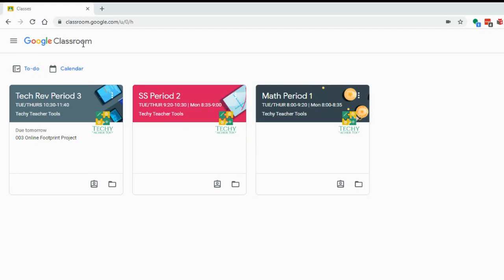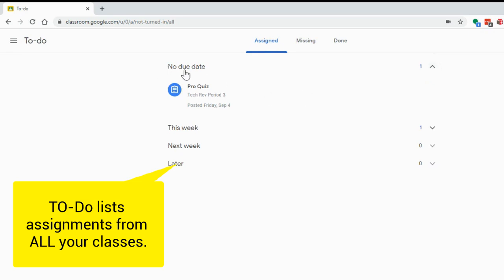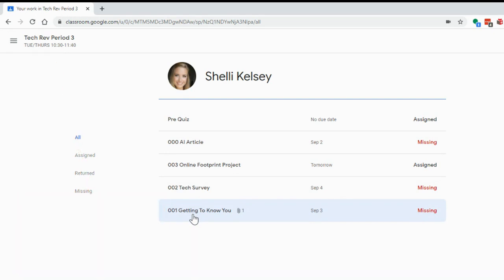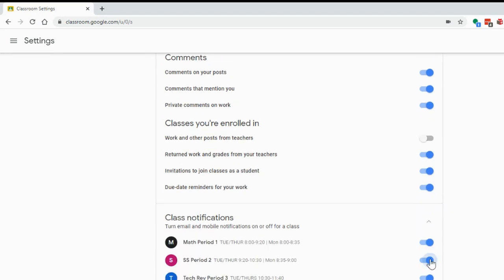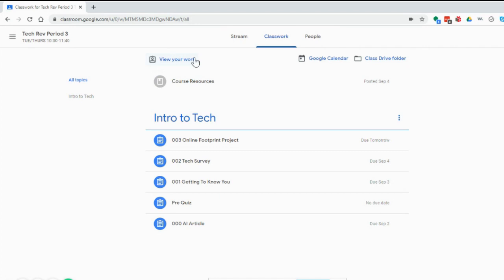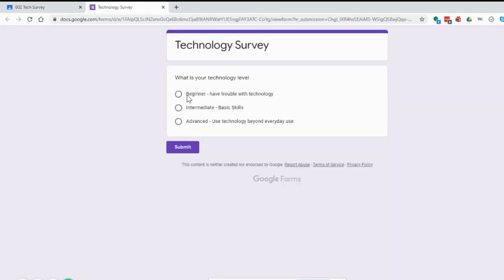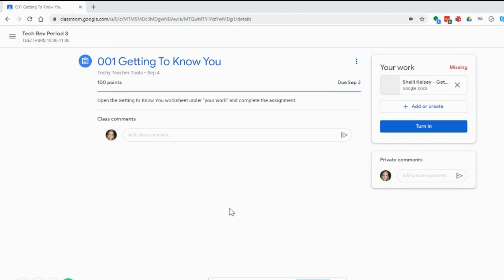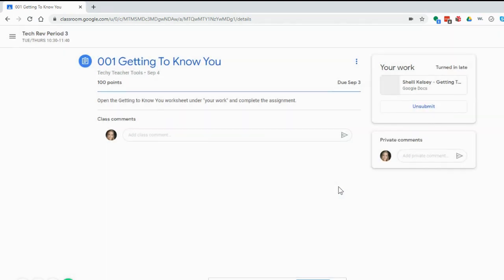Google Classroom Life Hacks For Students & Parents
Tips on how to navigate google classroom. How to find your assignments and manage your work.